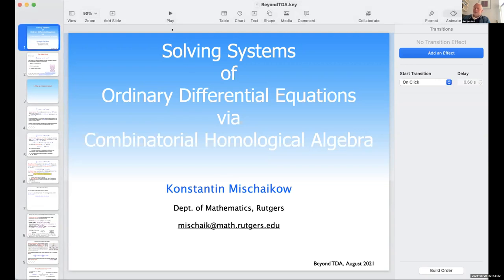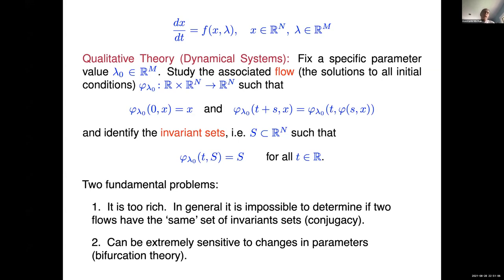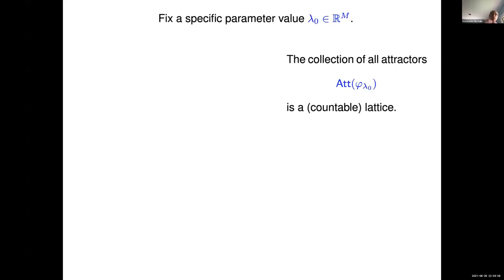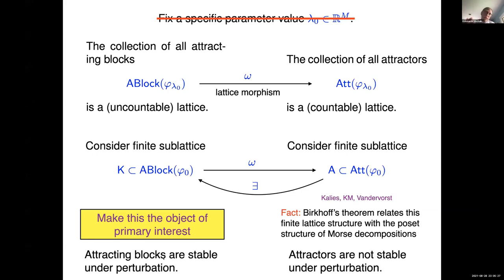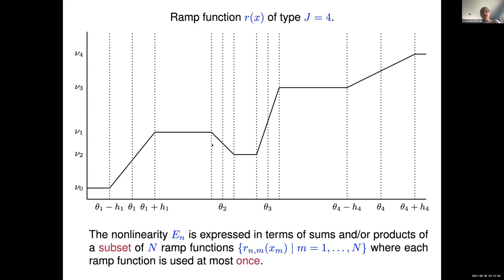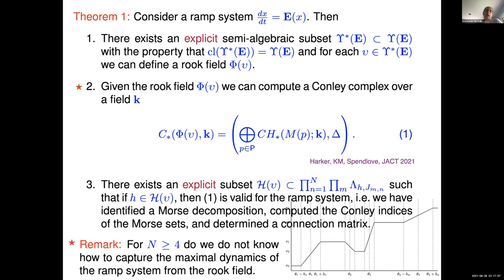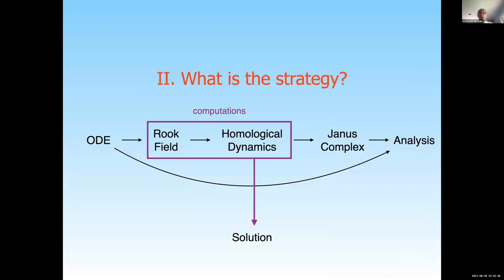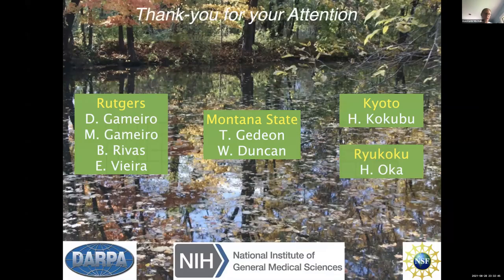Konstantin Mischaikow (8/28/21): Solving systems of ODEs via combinatorial homological algebra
Using the simplest possible nontrivial model system (2-dimensional with continuous piecewise linear nonlinearities, but a high dimensional parameter space) and as many pictures as possible I will outline how one can efficiently compute a homological representation of dynamics and then demonstrate that these computations are valid for the differential equation of interest. Furthermore, I will argue that a redetermined finite set of these computations captures dynamics over “all” (this will be explicitly defined) of parameter space.

This is joint work with W. Duncan, D. Gameiro, M. Gameiro, T. Gedeon, H. Kokubu, H. Oka, B. Rivas, and E. Vieira.